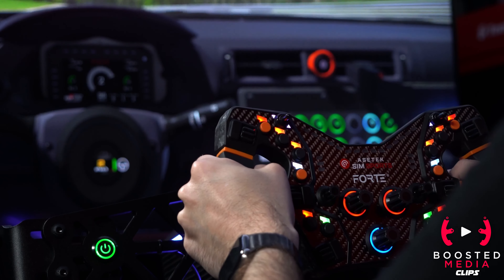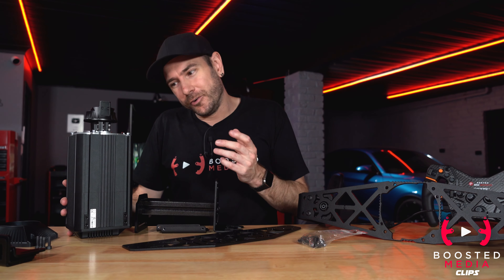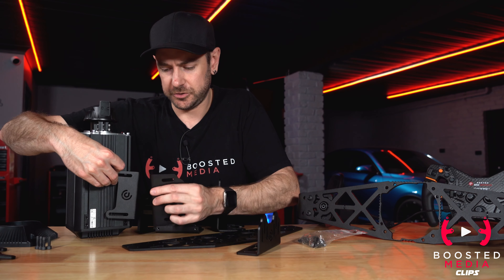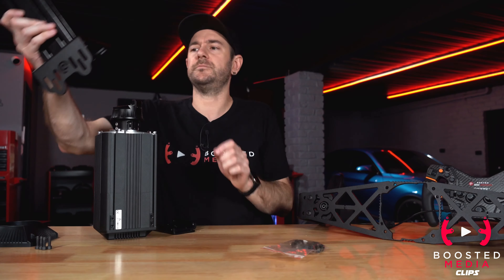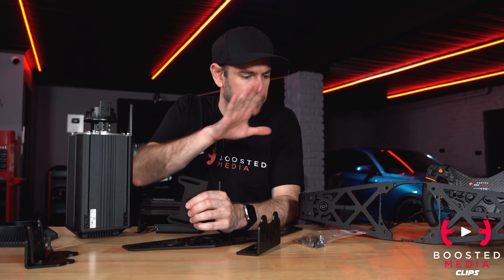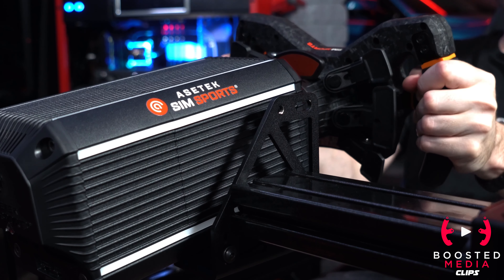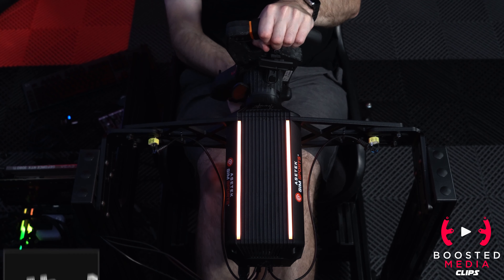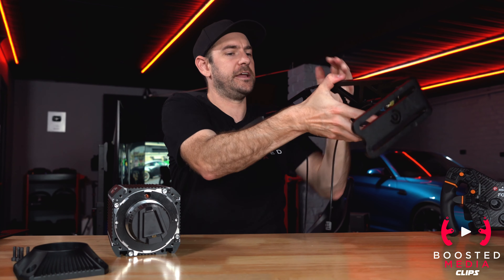Asetek Direct Drive Wheelbase Mounting Options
As part of our detailed review of the Asetek Forte and Invicta Wheelbases, we took a look at the different mounting options to help see what might work best for you!